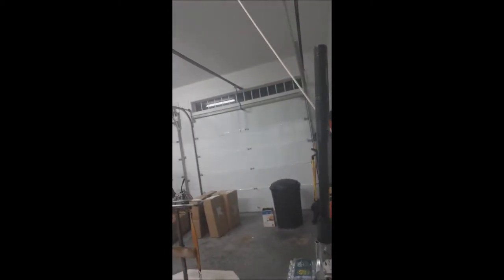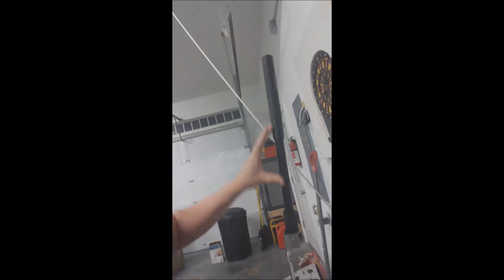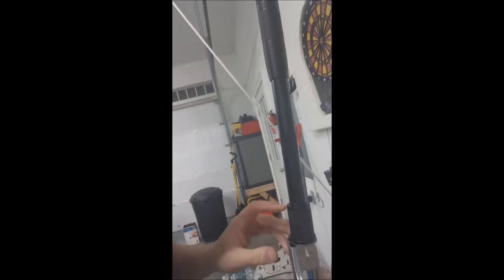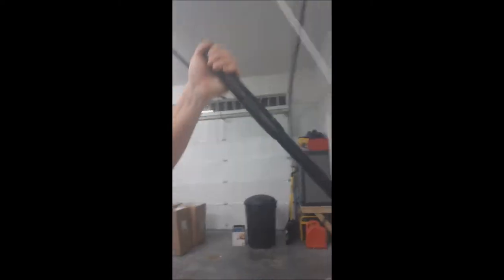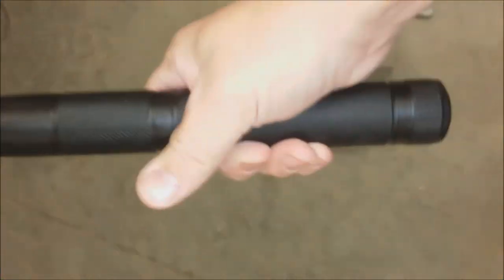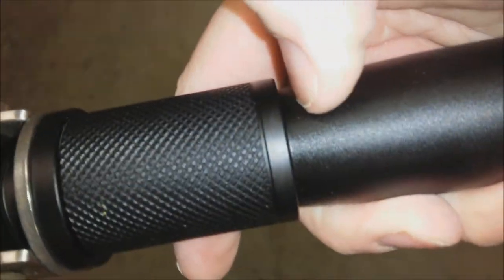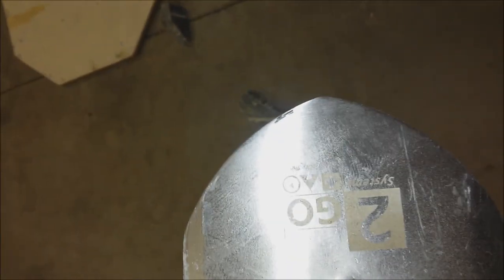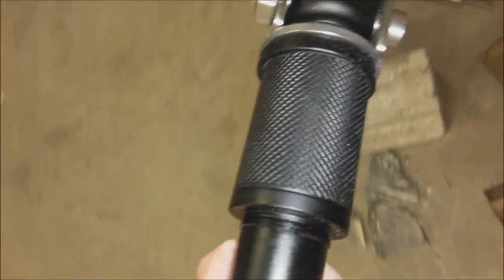Li'Jo Utility Shovel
2GoSystems Li'Jo Utility Shovel

I want to thank Dawn from SouthPaw Bushcraft for review and testing the Li'Jo Shovel. She highlighted the fact that you should not chop with the Li'Jo in the extended position.